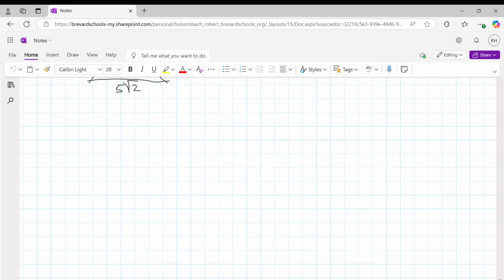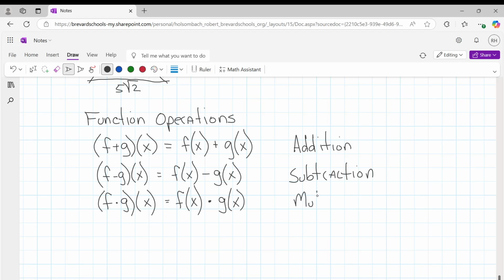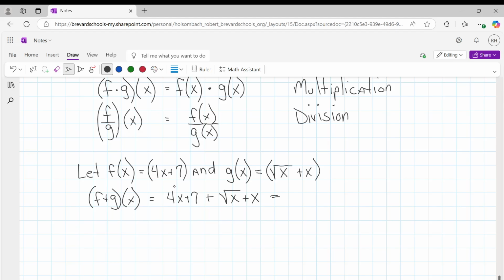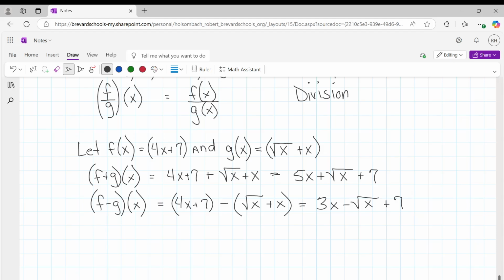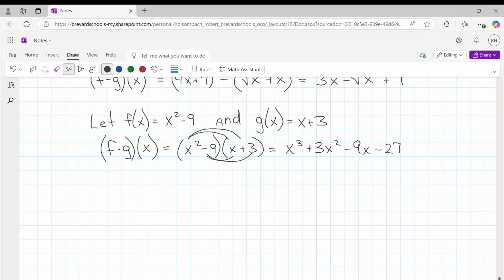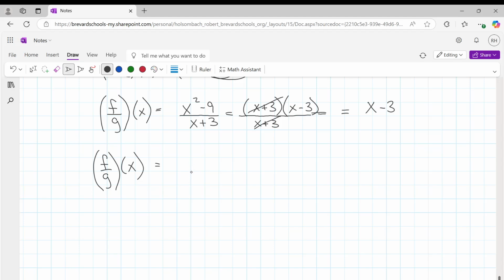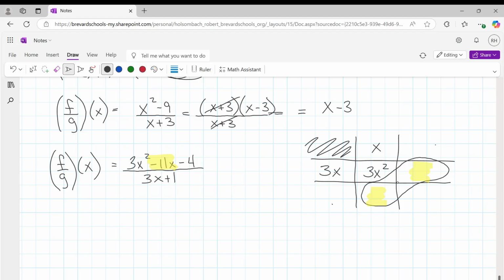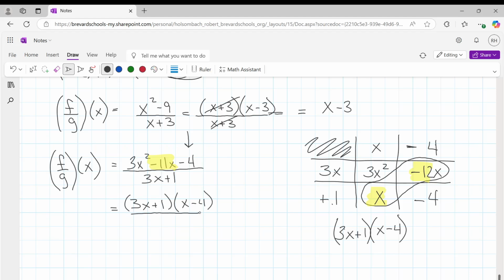Alg 2 Week 24 Lesson 1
Function Operations
Practice- Pg. 401, 1, 2, 4-14.